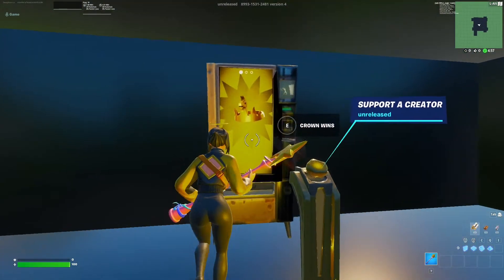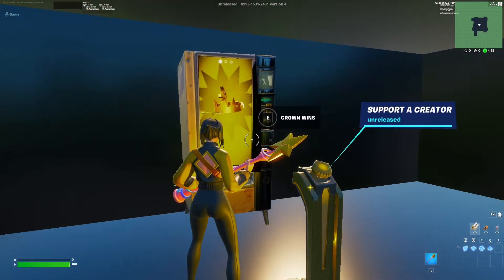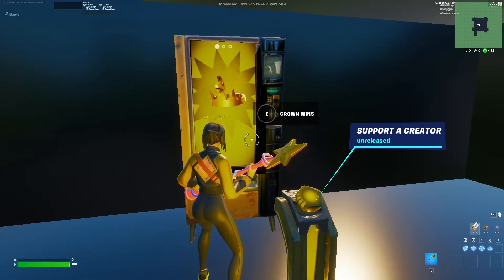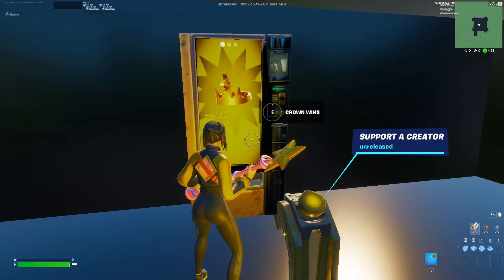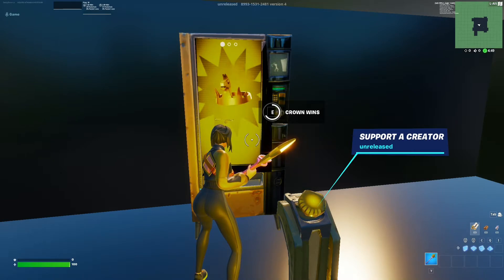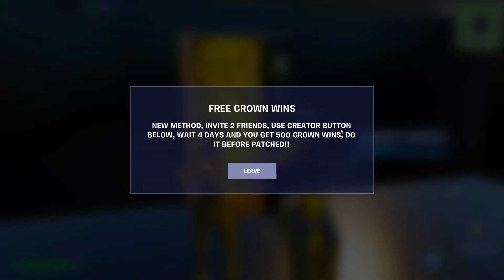Get Unlimited Crown Wins 😱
how to get unlimited free crown wins in fortnite